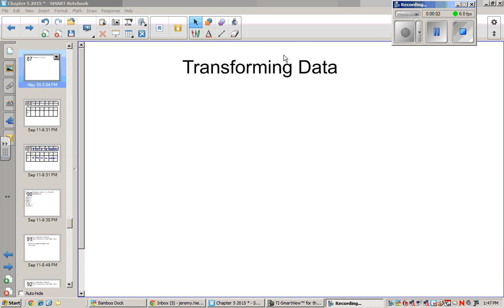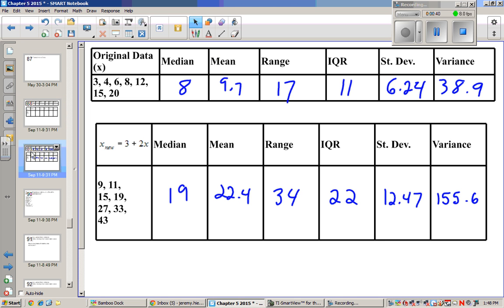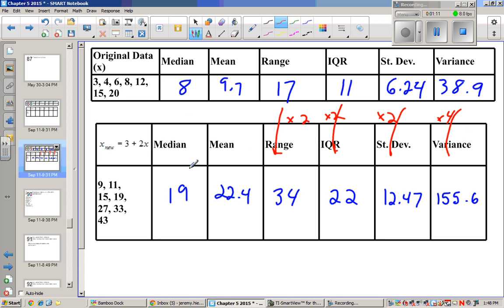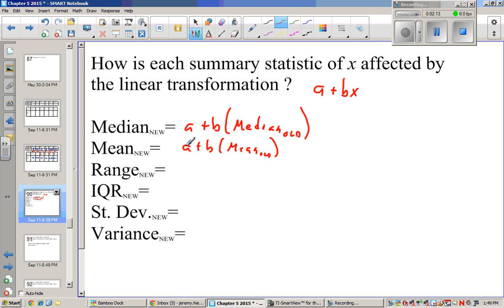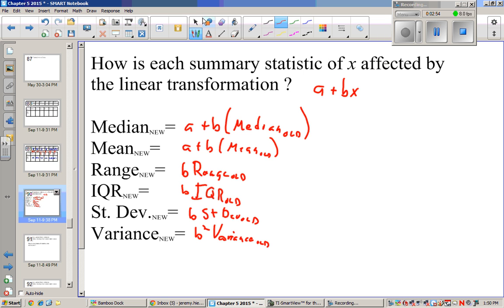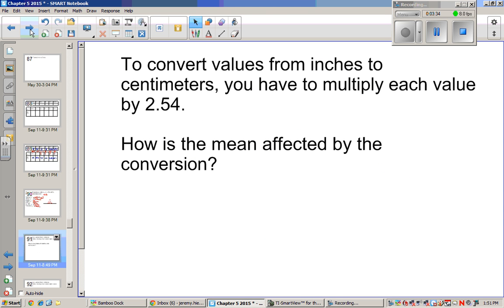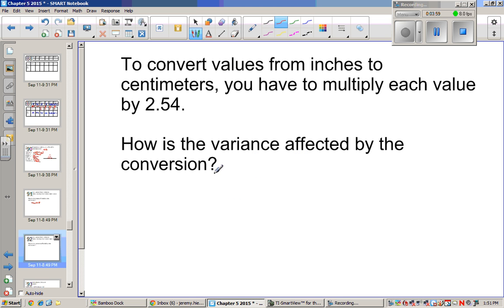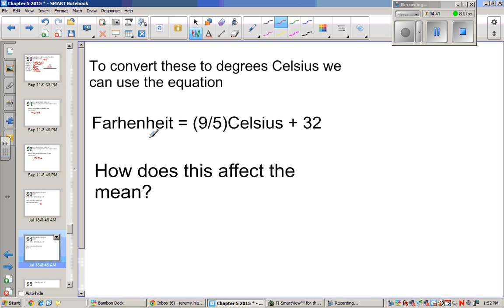Video 13 Transforming